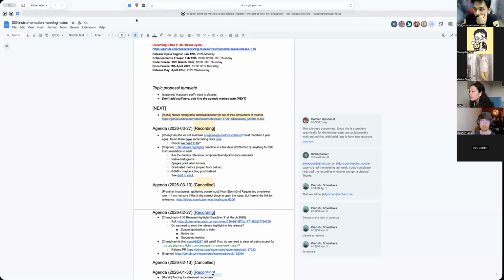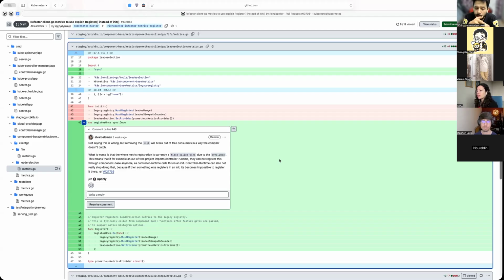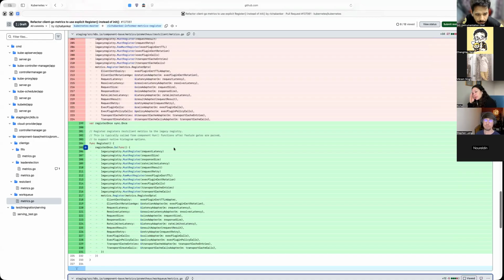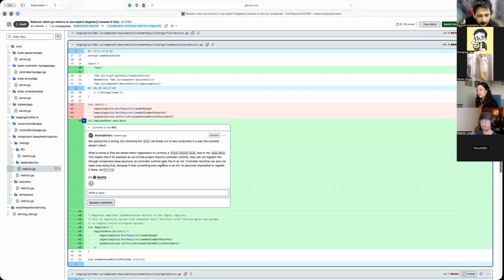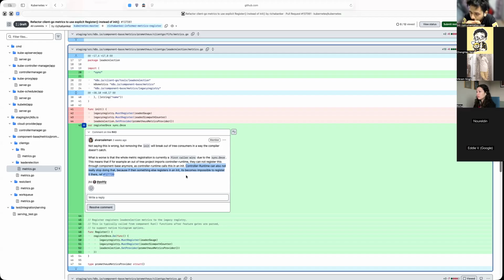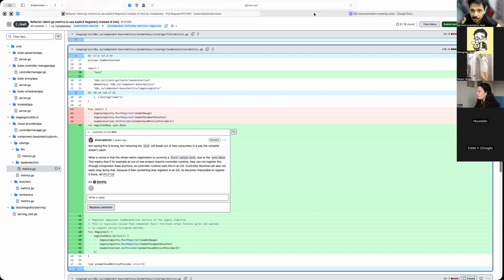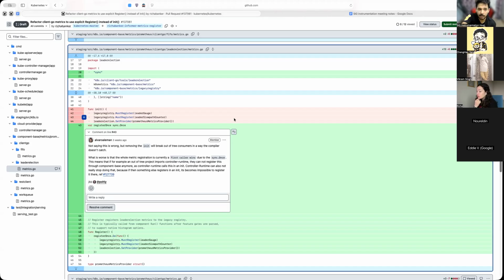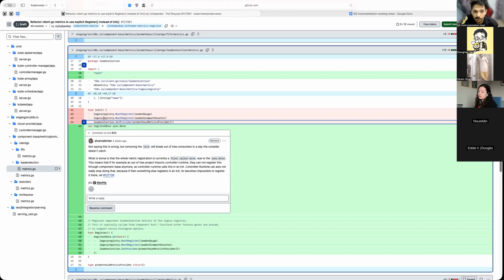SIG Instrumentation 20260410